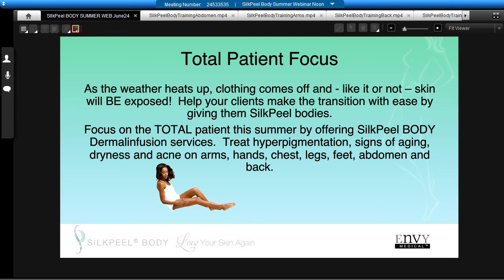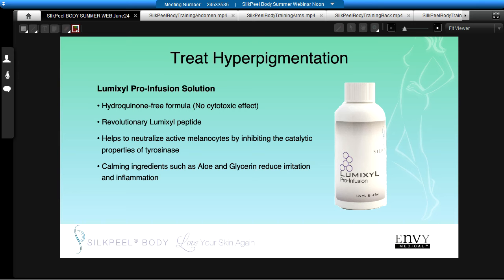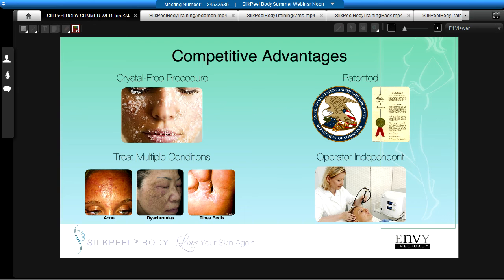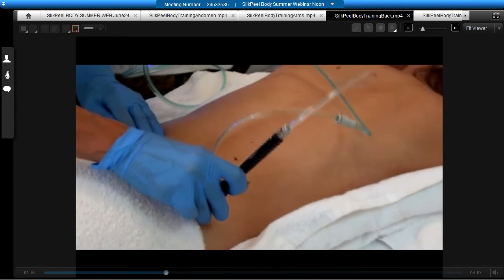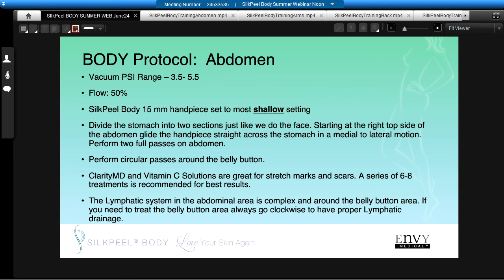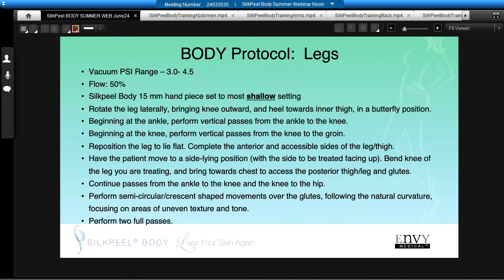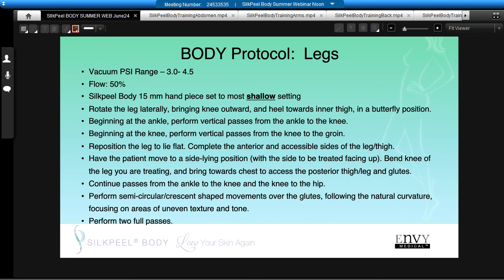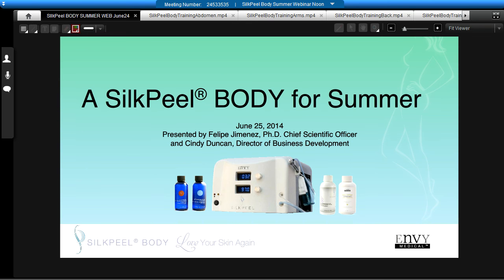SilkPeel BODY Webinar June 2014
Learn about how SilkPeel Diamond Dermalinfusion causes your skin - from head to toe - to dazzle!